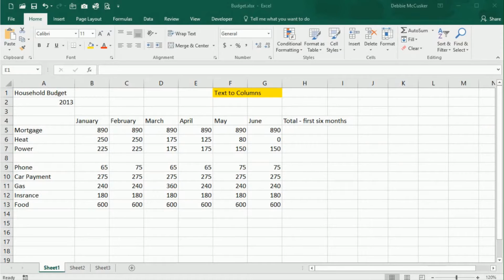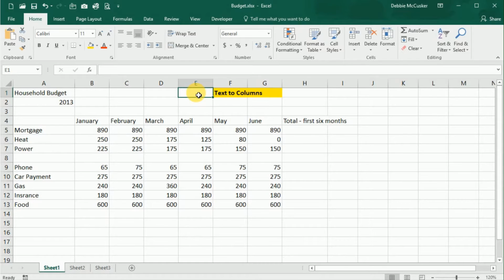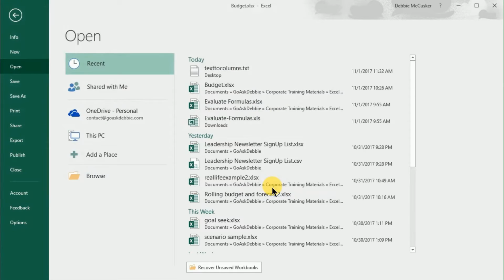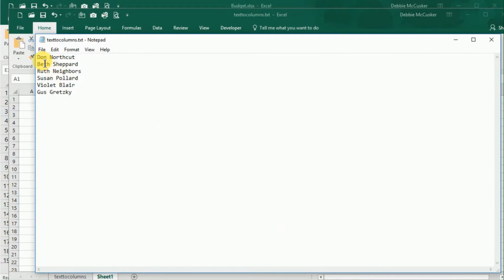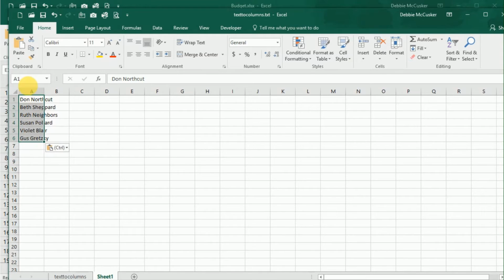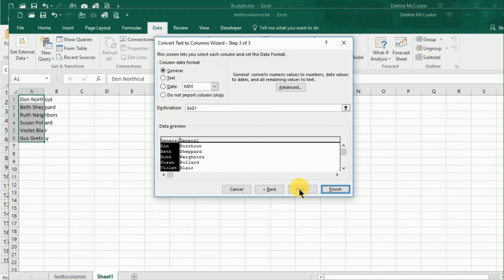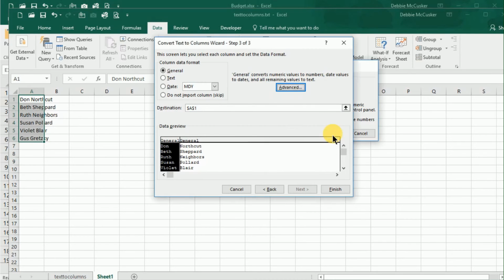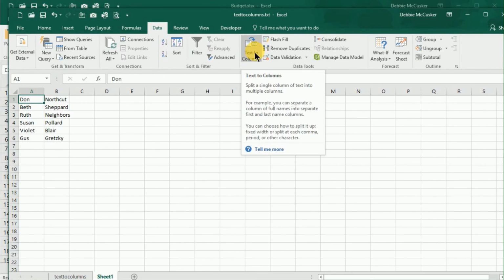Excel Tutorial: Text to Columns